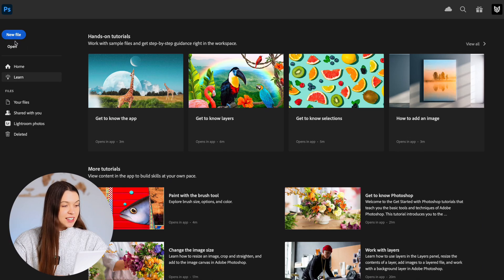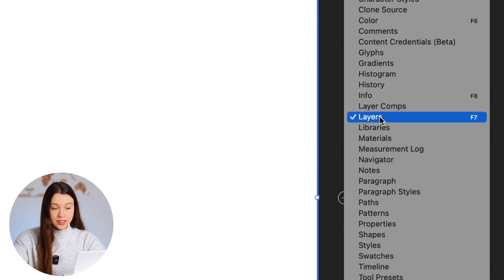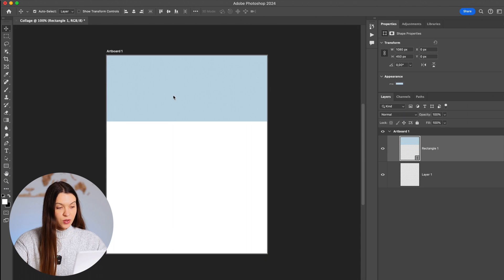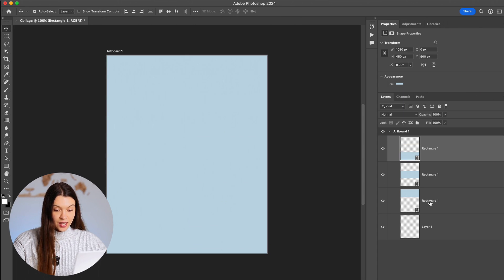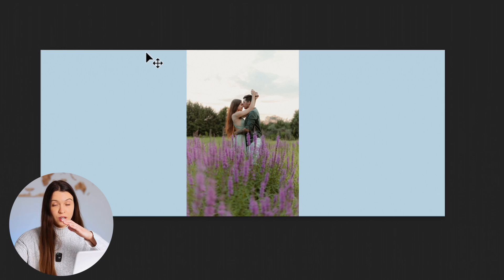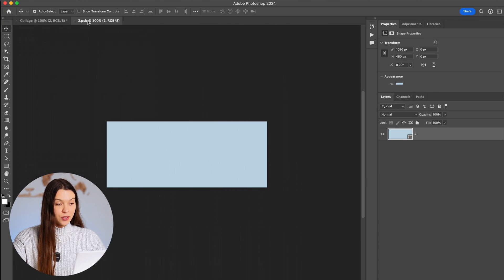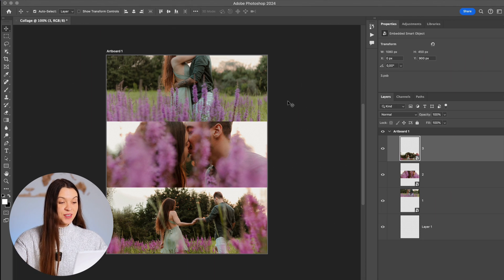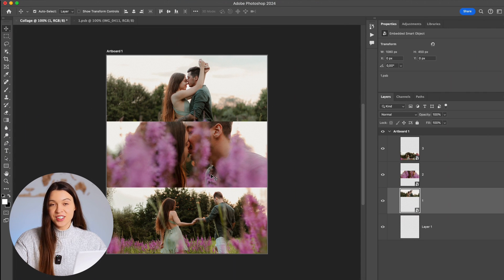How to make a COLLAGE in Photoshop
Create stunning collage in photoshop in a few simple steps. That is easy and quick and you can create Instagram photo collage, specifically tailored for Instagram carousel posts.

Whether your goal is to craft a collage for Instagram post or explore how to create collage in Photoshop for personal projects, today's tutorial will equip you with the knowledge to create multiple photos in one frame Photoshop masterpieces.

Leave your stories and questions in the comments below. Let's grow together in our creative journey.

Timecodes for your comfortable navigation:
00:32 How to create an artboard for future photo collage in Photoshop;
00:49 Dimensions for collage photo in Instagram;
01:23 How to create placeholders for future photos In Collage photo frame;
02:49 How to transform layer into Smart Object for future collage editing;
03:09 Collage photo editing process
04:50 How to export Collage photo for Instagram
05:06 Photoshop collage tutorial tips
05:38 Download photo collage for multiple photos

Topics highlighted:
Photoshop Collage Idea
collage photo in Instagram,
collage photoshop,
collage photo frame,
collage photoshop tutorial,
collage photo,
collage photo tutorial,
collage photo editing,
collage photo frame editing,
collage photo frame editing photoshop,
Instagram carousel collage,
Instagram carousel collage photoshop,
seamless Instagram carousel collage,
photo carousel Instagram,
photoshop collage tutorial multiple images